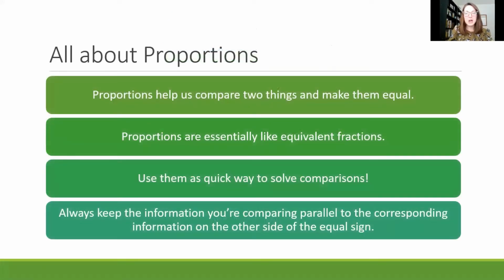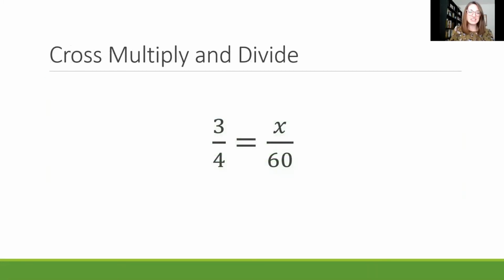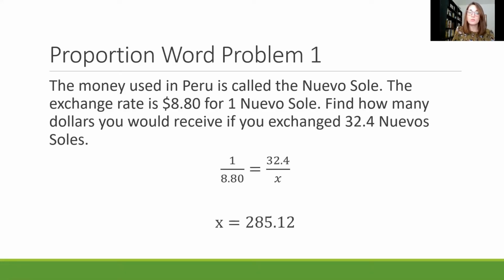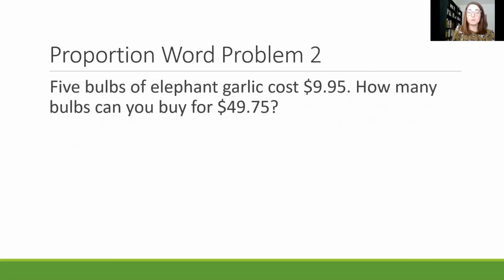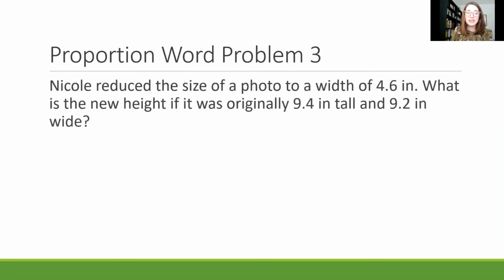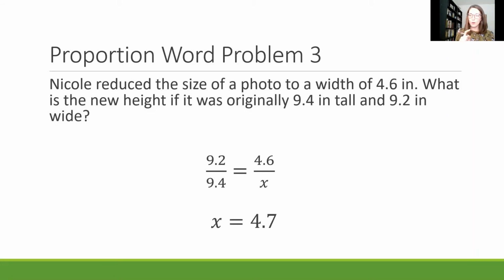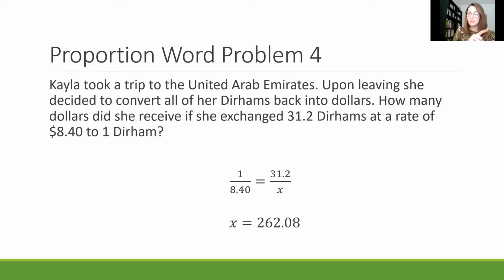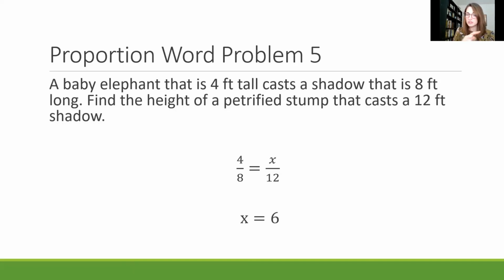Solving Proportions in Word Problems | Math Roundtable Recap | October 8, 2020 | GED HiSET TASC Prep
See 5 examples of how to solve proportions in the context of a word problem! Great for GED, HiSET, and TASC Math Prep.